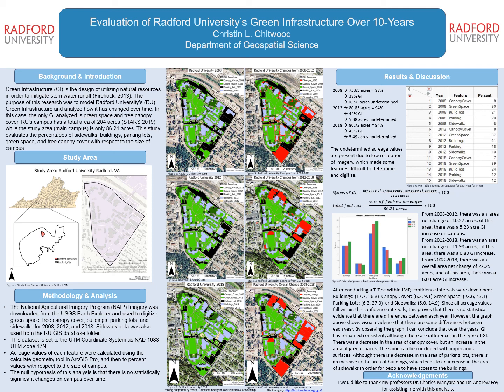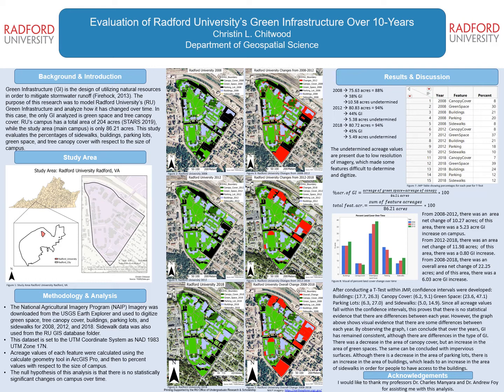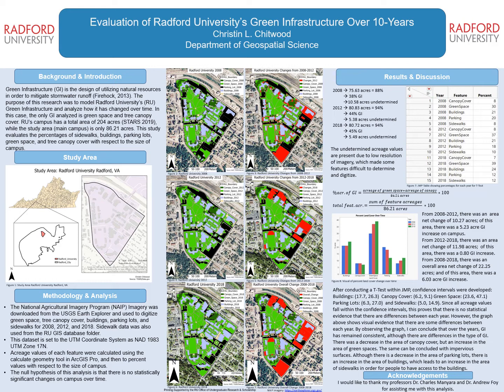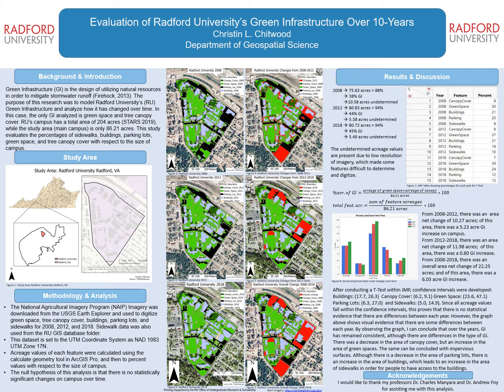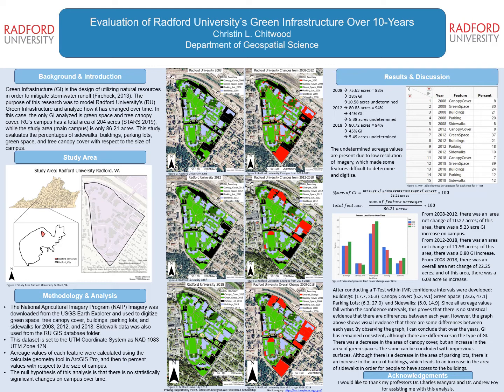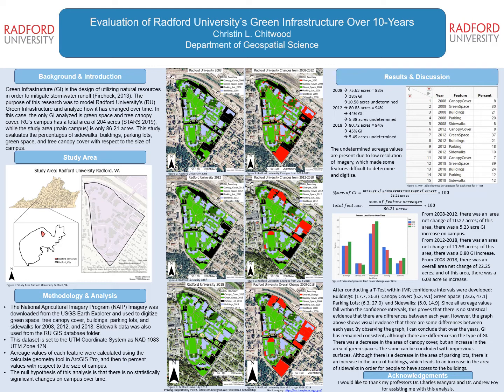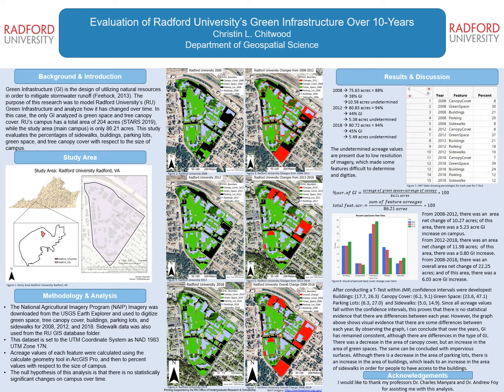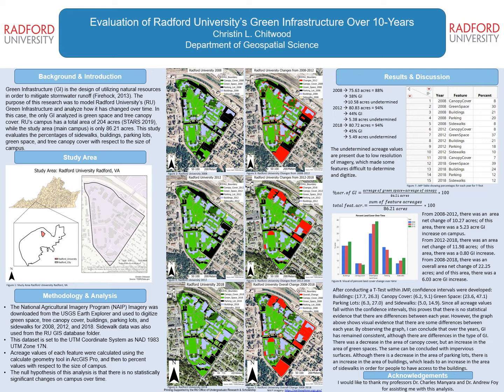Evaluation of Radford University's Green Infrastructure Over 10-Years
Green Infrastructure is the design of utilizing our natural resources in order to mitigate stormwater runoff. As time passes, urbanization is creating a greater divide between the natural environment and human habitat through the destruction of natural ecosystems, and conservation of these ecosystems is essential to building and sustaining wildlife and society economically and ecologically. Green Infrastructure is used to infiltrate stormwater and reduce the amount of pollution present in runoff from urban areas. This study models Radford University's Green Infrastructure and analyzes how it has changed over time.  Aerial images from the National Agricultural Imagery Program (NAIP) are used from 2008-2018 as a reference to digitize green space, tree canopy cover, parking lots, sidewalks, and buildings on campus. Acreage values calculated using ArcGIS Pro and a T-Test using JMP reveal that there is no statistical evidence to prove that there are changes over time.  The graph provided in the poster shows that the GI has remained consistent although there is a difference in the type of GI.There was a decrease in the area of canopy cover, but an increase in the area of green spaces. The same can be concluded with impervious surfaces. Although there is a decrease in the area of parking lots, there is an increase in the area of buildings, which leads to an increase in the area of sidewalks in order for people to have access to the buildings.